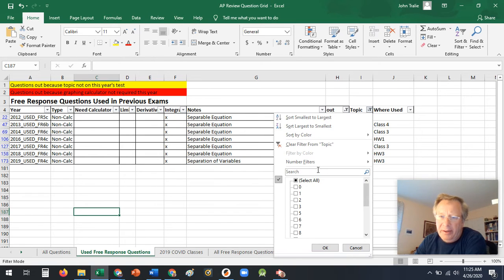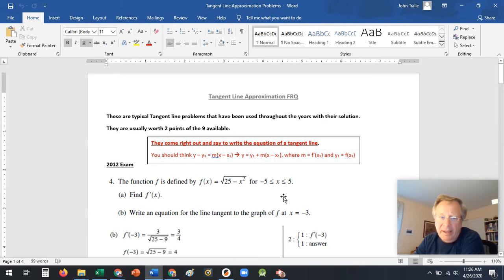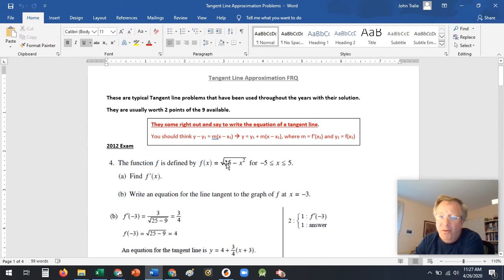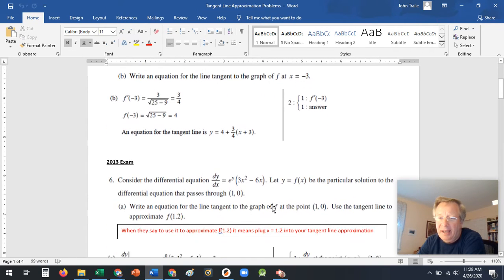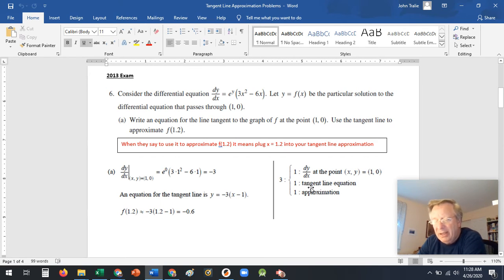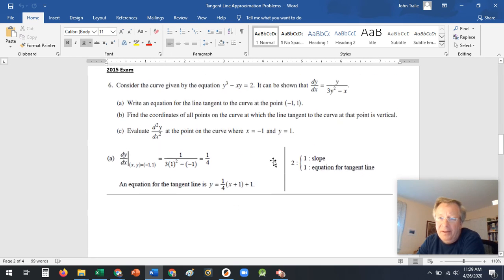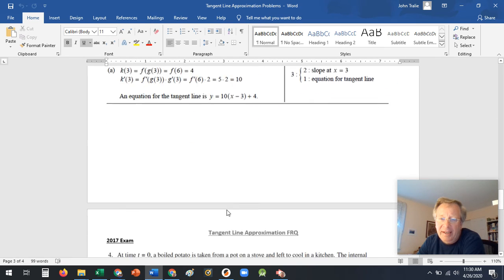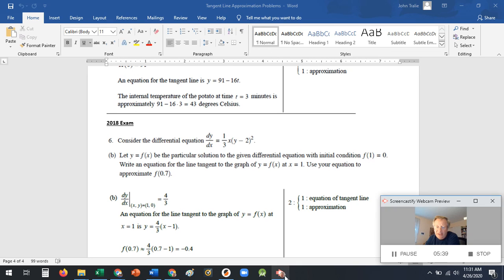Tangent Line Approximation Intro